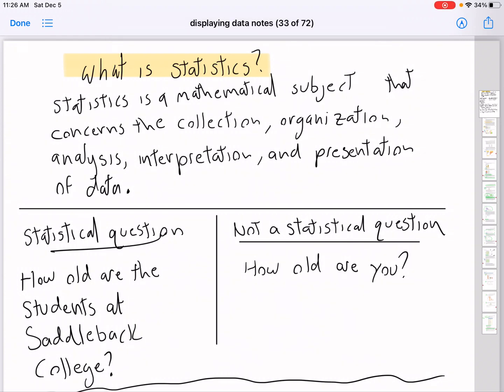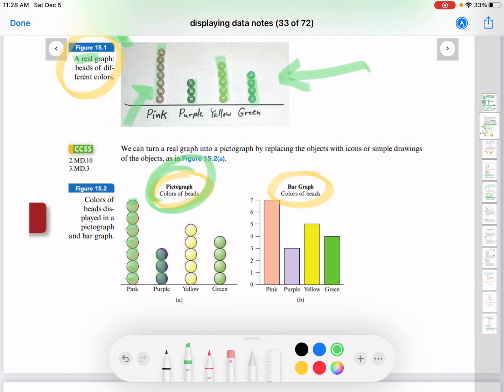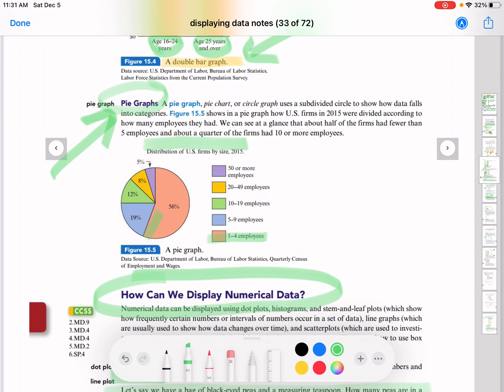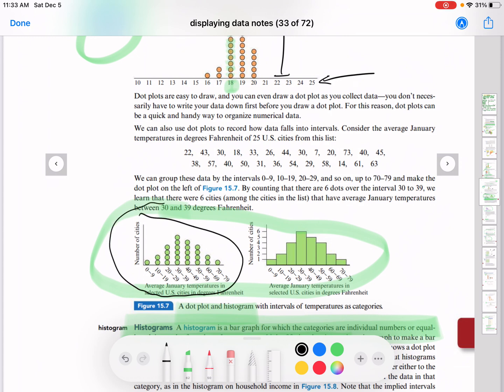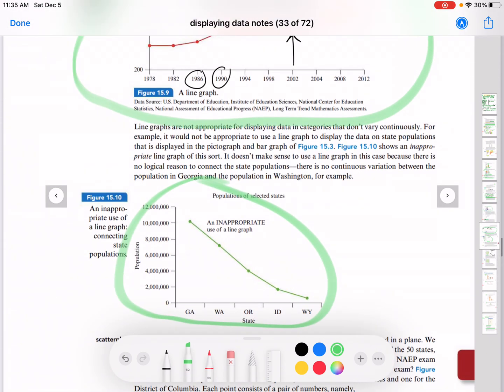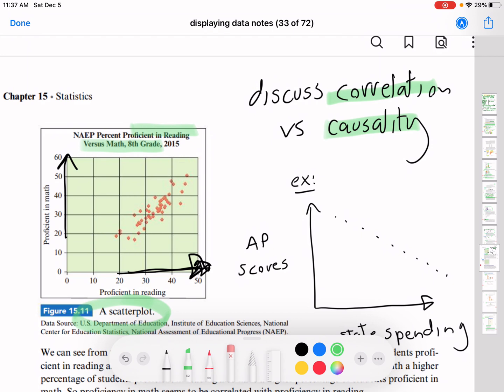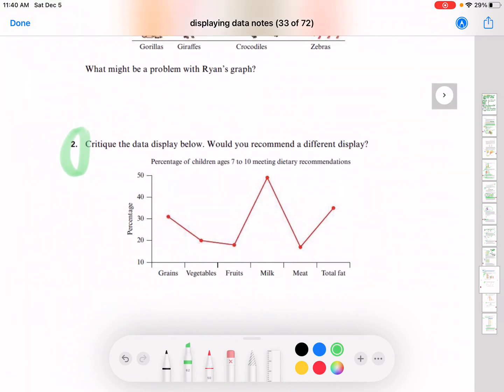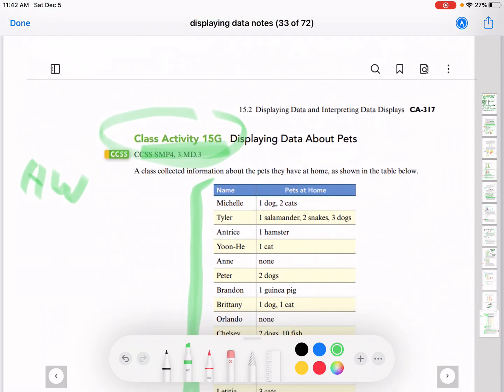Math 14-displaying data